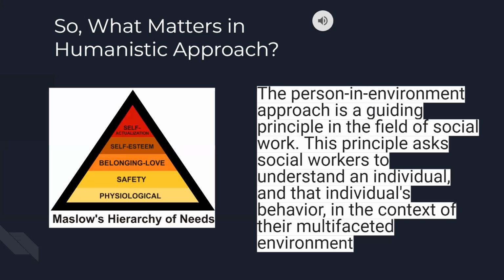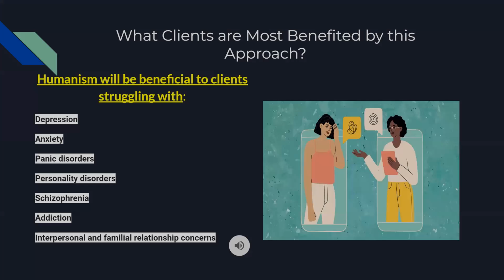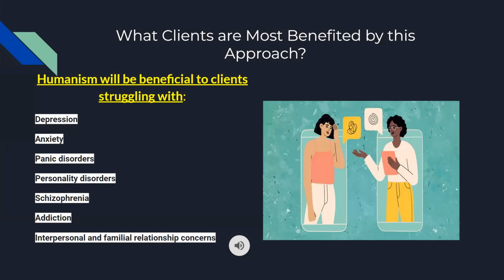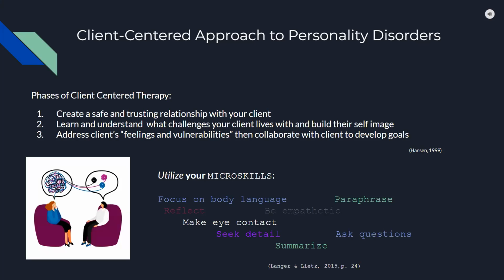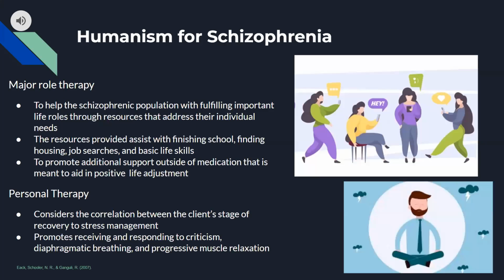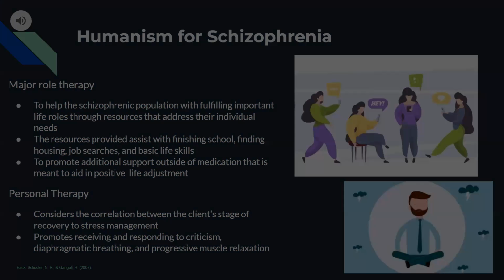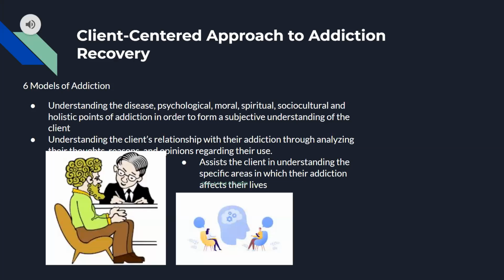Client-Centered Practice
Humanism and Social Work
Ayla Foreman
Tiffany Shotwell
Grace Kalt
Jazmin Cedillo